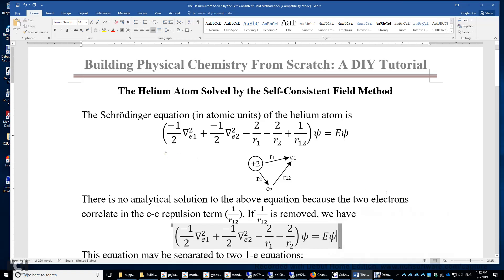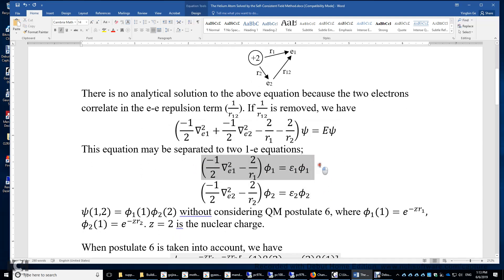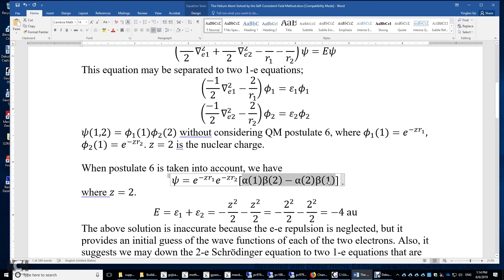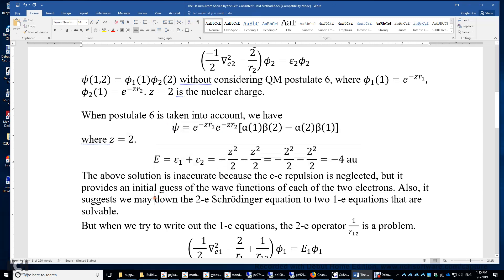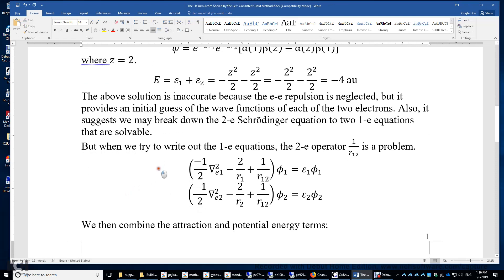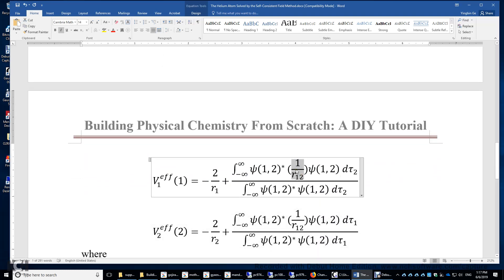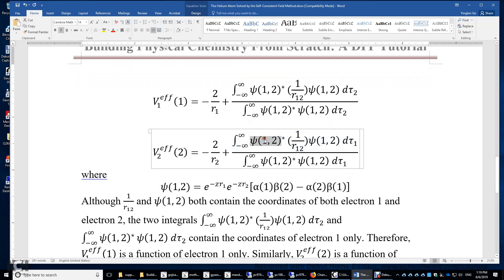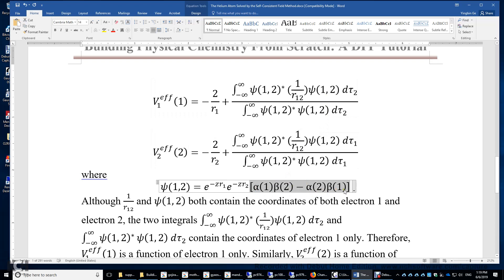The Helium Atom Solved by the Self Consistent Field Method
The 2-e Schrodinger equation of the helium atom is solved by the self-consistent field (SCF) method. The method involves the following steps: 1) guess a 1-e wave function for each electron, 2) construct the total wave function of all electrons, 3) evaluate the effective potential energy for each electron, 4) solve the 1-e Schrodinger equation for each electron to get a new set of 1-e functions, one for each electron and get back to step 2) until the convergence is reached.